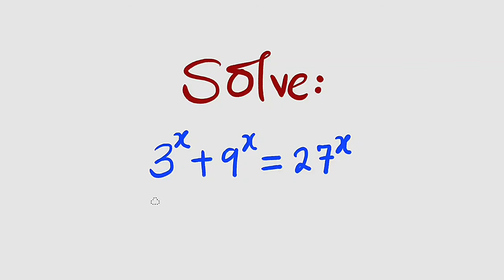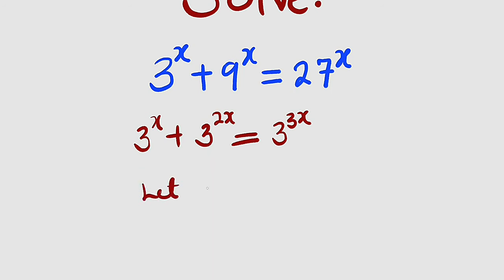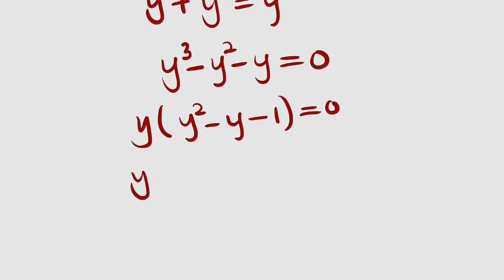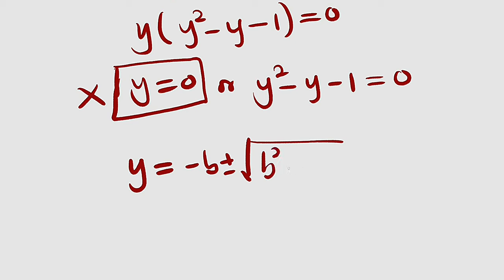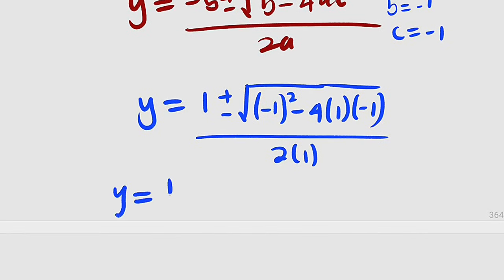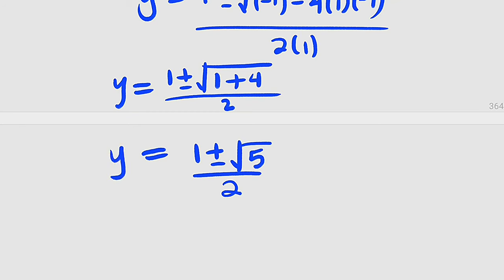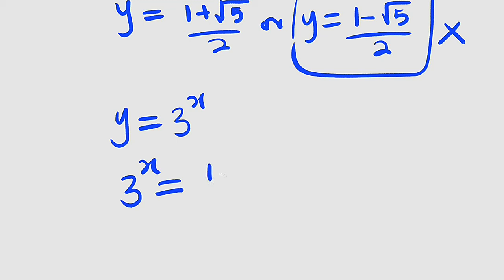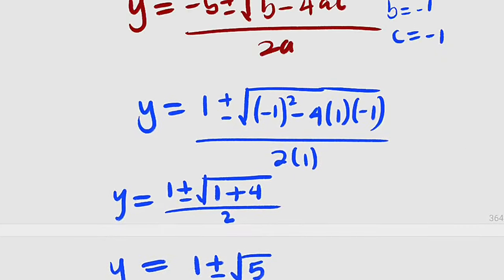An interesting exponential equation